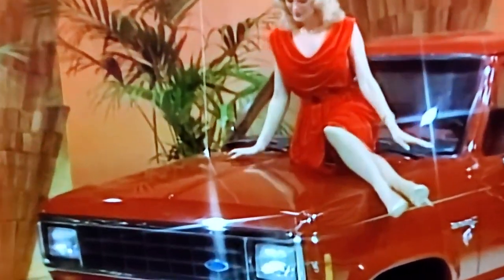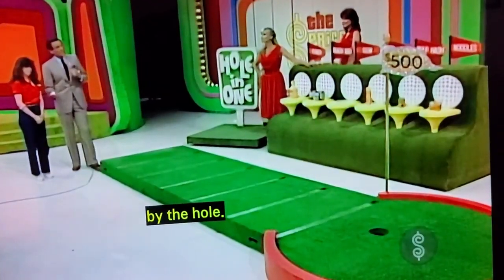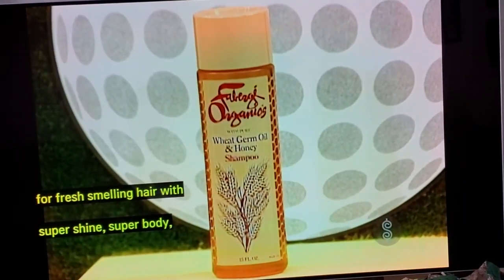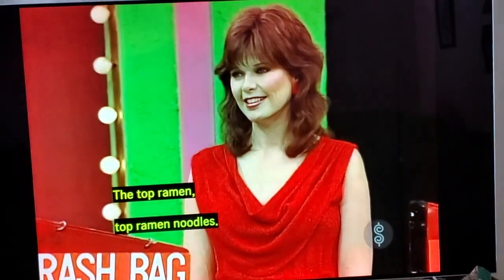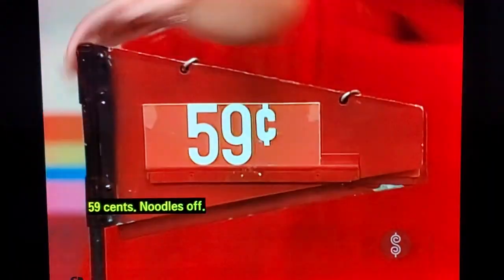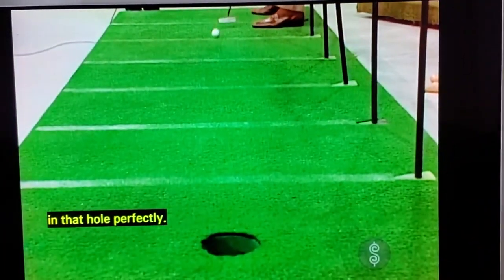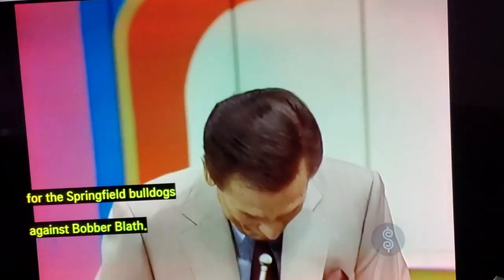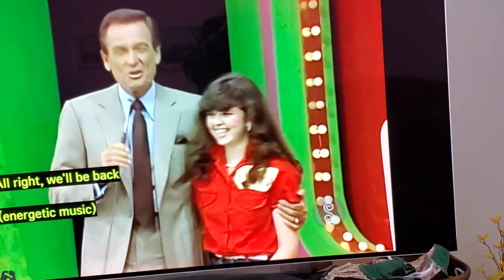tpir 1984 bronco putting slump oh no